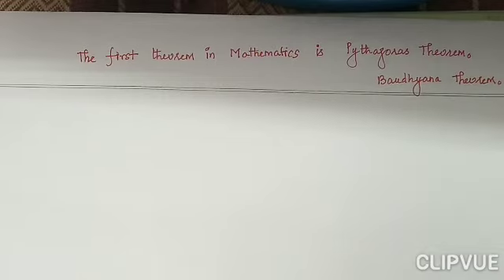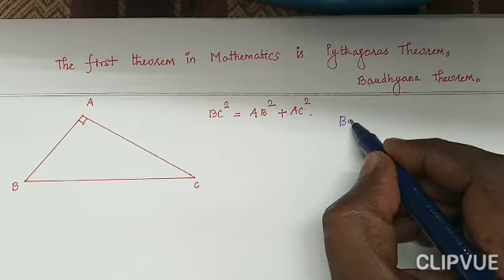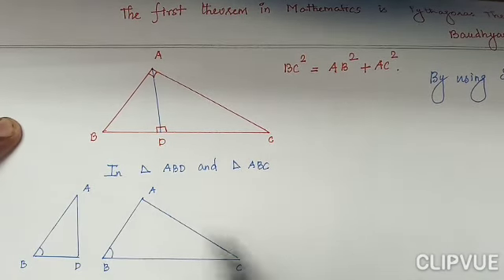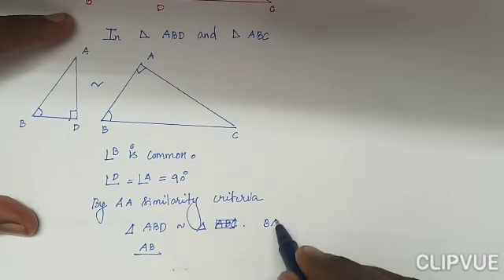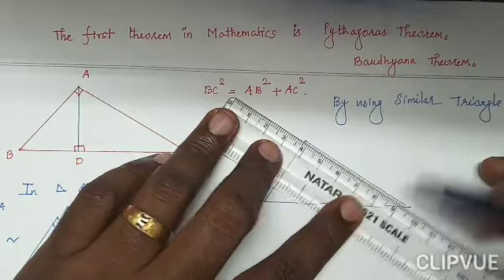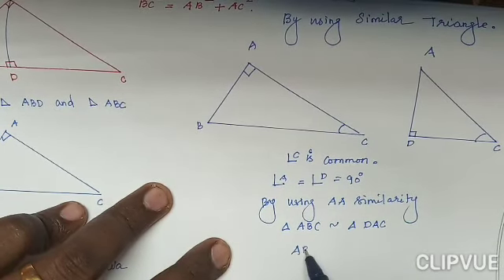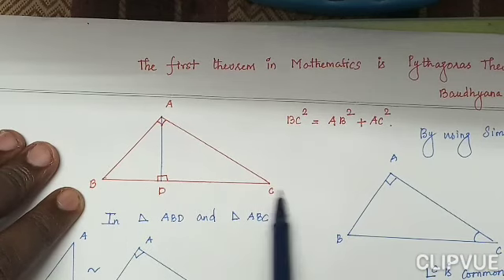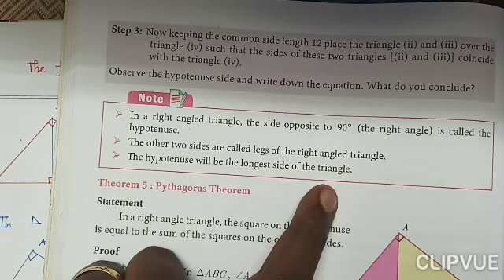STD- X: Chapter- 4 ( Geometry)